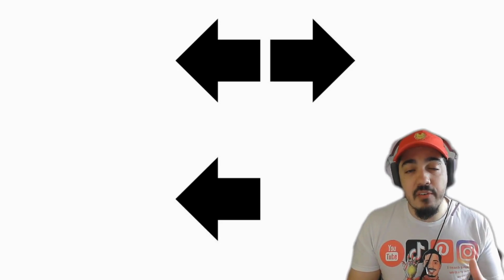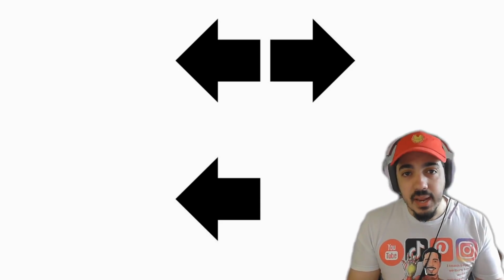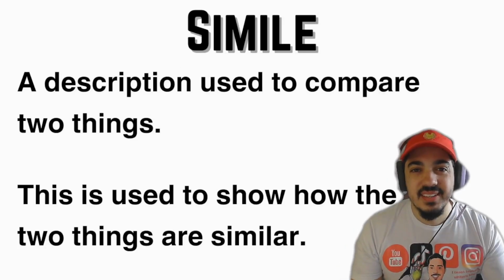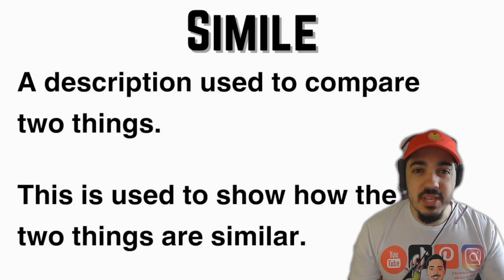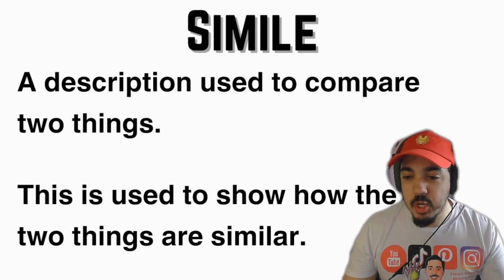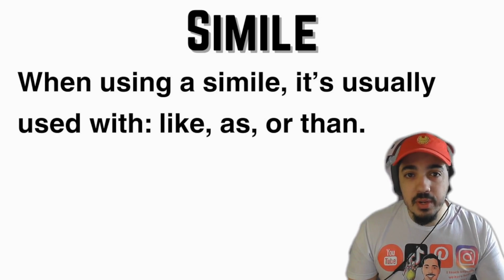Behind the Scenes | Creative Writing Lessons Bloopers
FREE PDF WRITING WORKSHEET

In this video, I'll be going over my filming process and all my mess ups. Just a glimpse of how it takes to film these videos. But I always have a great time teaching in these videos.

💖My Kids Book: